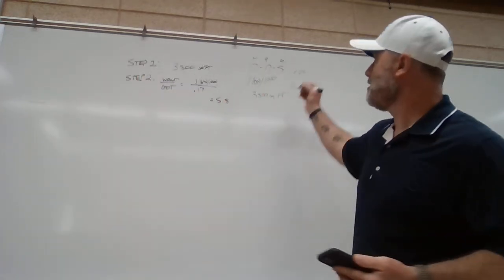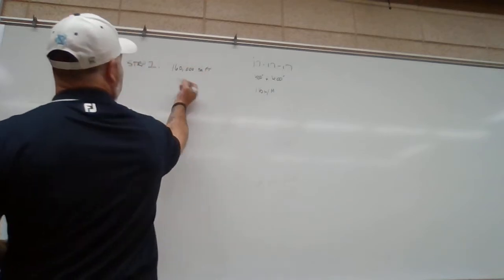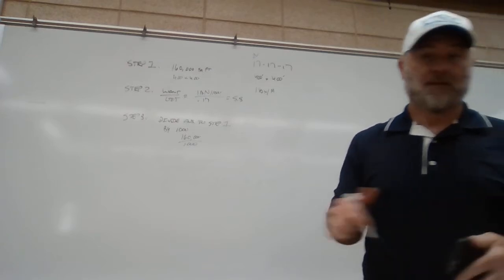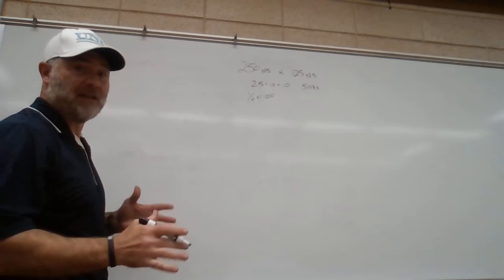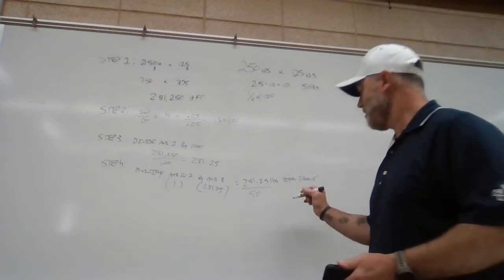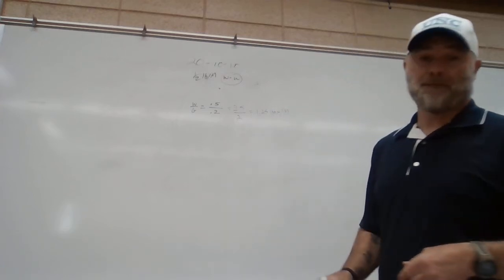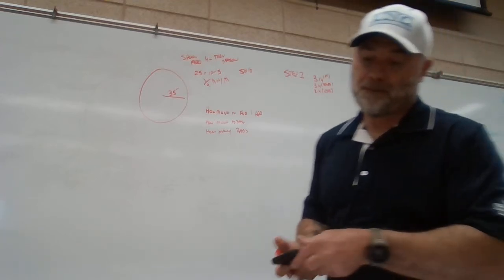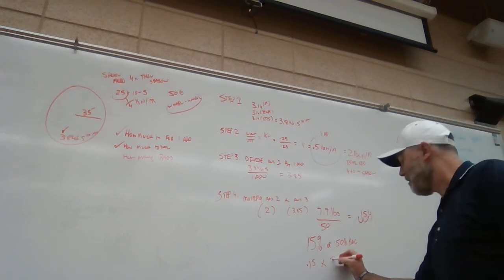Turfgrass Fert Calculations #2